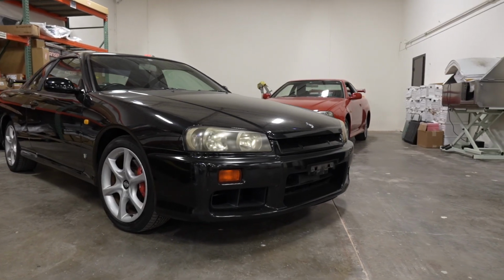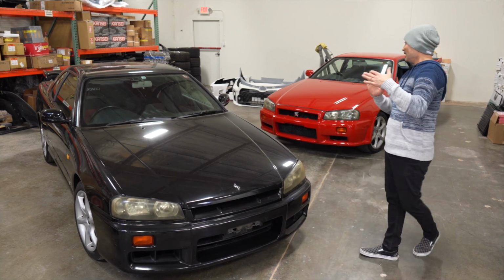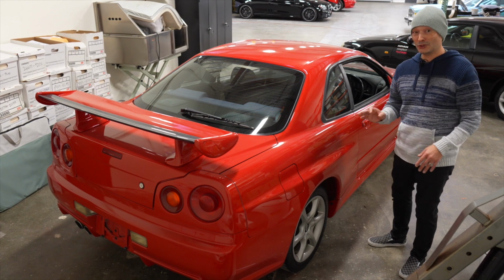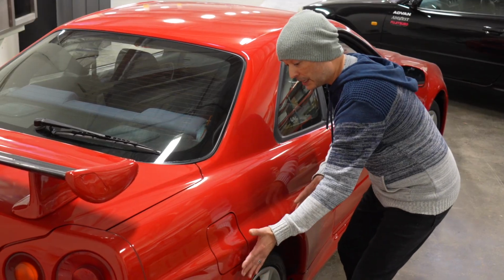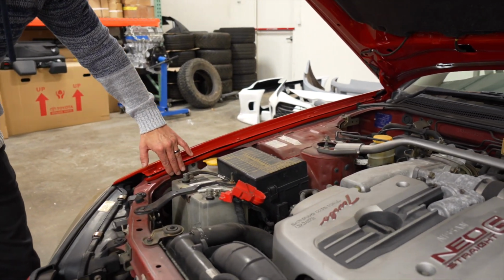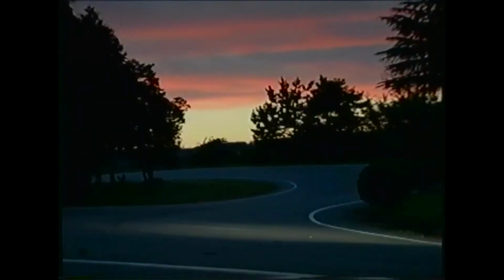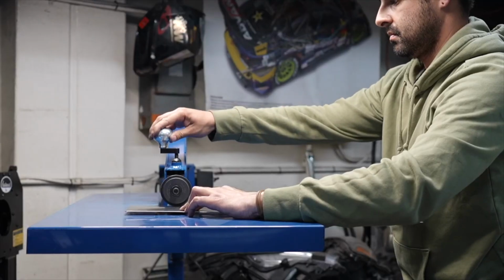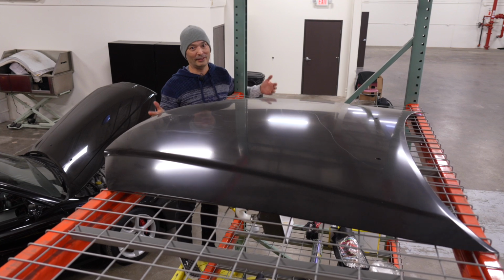Transforming a Nissan Skyline GT-T Into a Skyline GT-R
Alex announces something new from Just Driven for everyone building a project car. James goes over two of our Skyline builds and shares the future of our Fast and Furious Skyline GT-T conversion. If you plan on doing this conversion you have to see this video.